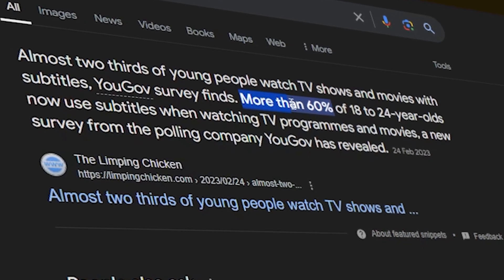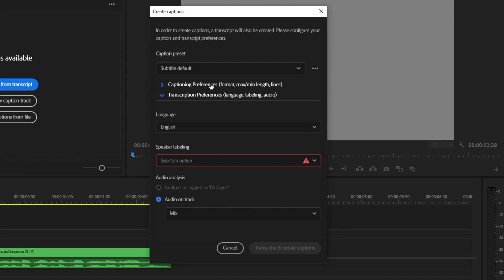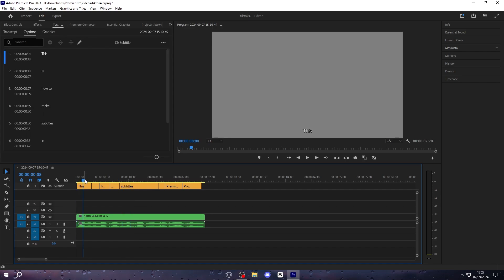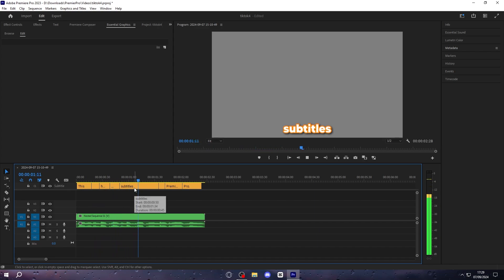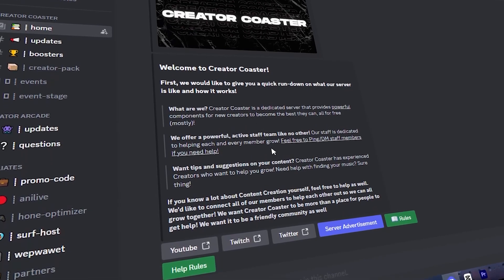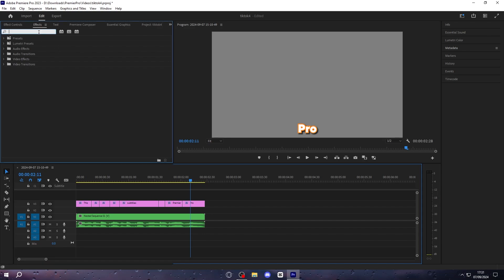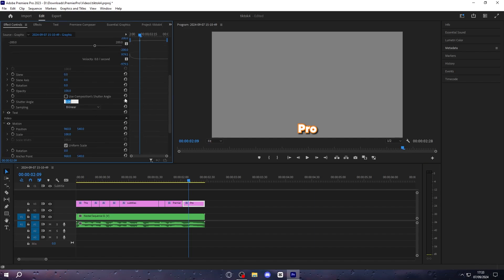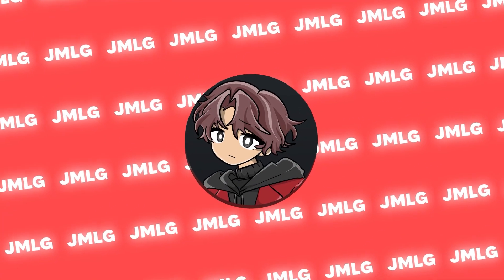Make The BEST Subtitles In 4:24 (Premiere Pro)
How To Make The Best Subtitles In Premier Pro

Timestamps
00:00 Intro
00:20 Creating Subtitles
01:17 Customising Subtitles
02:19 Creator Coaster
02:53 Animating Subtitles
04:15 Outro
Credits
Edited By Me!
Thumbnail By @.liebe__. on discord
Video inspired by joopidge
Tags (Ignore)
Like ParrotX2 and his School's Minecraft Server / School SMP Series where he Started a War or Ended a War. Not Technoblade / TommyInnit / or any other Dream SMP member. This is a new and original Minecraft idea like HermitCraft or LastLife with Grian and MumboJumbo. Survival is harder than Hardcore Minecraft because PVP is on. In this minecraft video, this trap started a WAR on this LIFESTEAL SMP. I did this on a copy of the Lifesteal SMP, also known as the deadliest minecraft server to exist, and it was super intense. The Lifesteal SMP features creators such as ClownPierce, PrinceZam, Leowook, Parrot, Spoke, roshambo, and more. This server also contains people like Parrot (also known as ParrotX2 or zParrot) and Spoke (also known as SpokeIsHere). This is similar to Parrot Like ParrotX2 videos and the LifeSteal SMP, a Minecraft Server Not like Dream SMP or Tommyinnit or Technoblade or any other Dream SMP members. This SMP is like LifeStealSMP and OneTrySMP, this is the hardest Minecraft Sever ever! and it is also a lore-based server in the MCYT community. I hope you enjoy this video. Not only that, this server has the elements of school SMP and lifesteal SMP, but everything is Hardcore. Lifesteal smp season 3 smp applications open now
This is also similar to the Demise SMP, with creators such as InfamousJJ, Hot Chocolate, Only_A_Squid, PixelMaksis, and more Like how Infamous JJ became the Richest Player on the Most Brutal Minecraft SMP, or when he attacked his enemy or got revenge on the most brutal Minecraft SMP. Also, this is like how Carvs, or therealcarvs, did his ravagers trap; titled "I Killed a Stacked Player Using 117 Ra will have to face different challenges like the blood moon, hunger, and eventually go to war